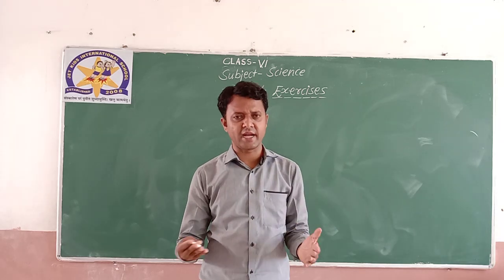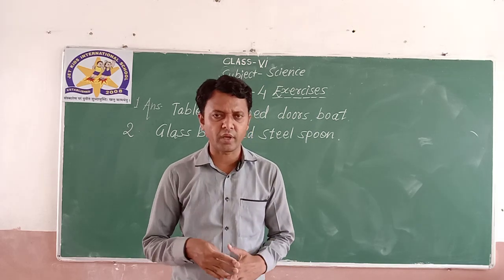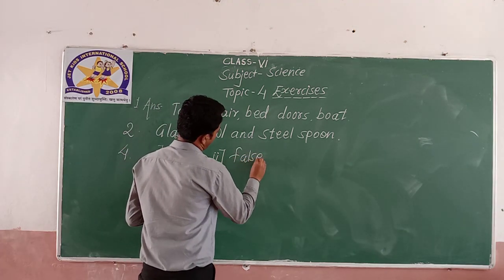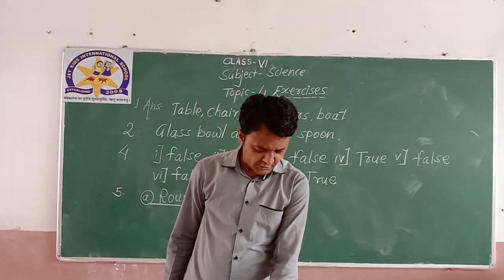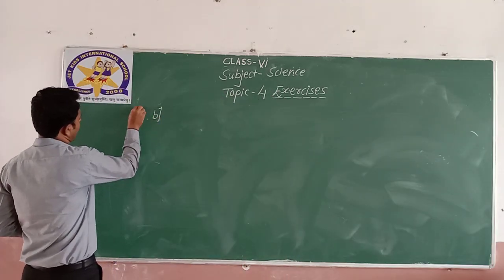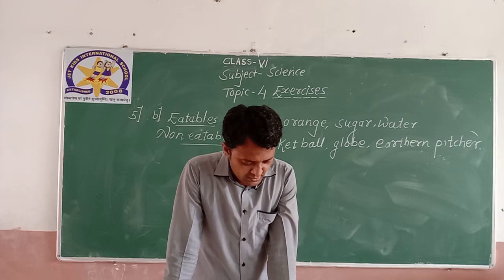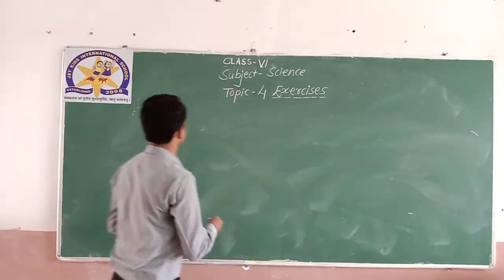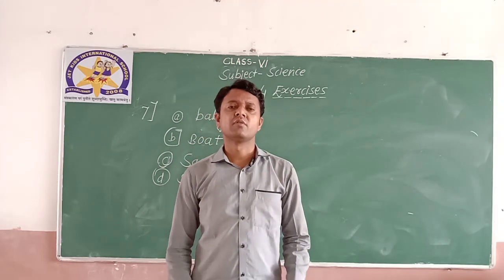14-07-20 CBSE CLASS 6 // SCIENCE // TOPIC:- 4. EXERCISES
4. EXERCISES